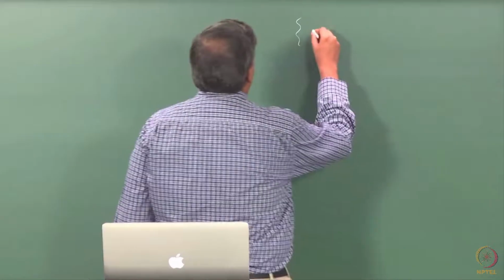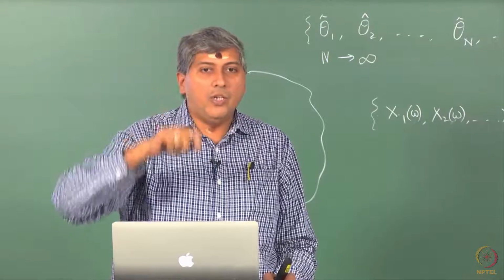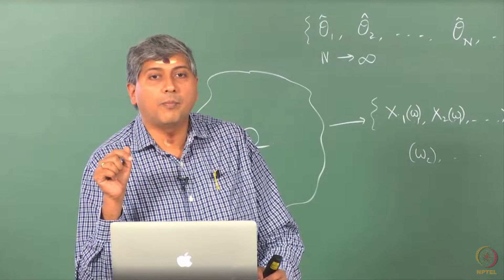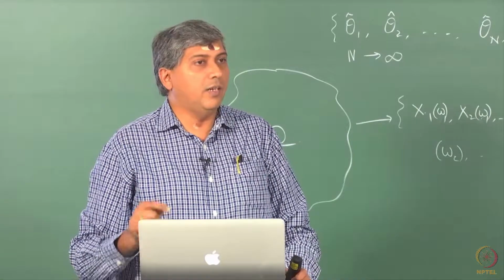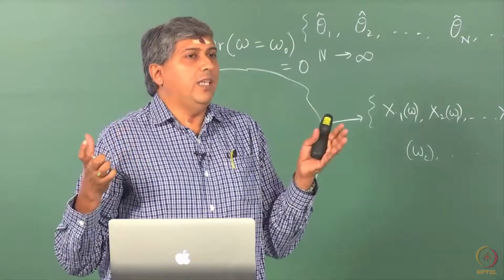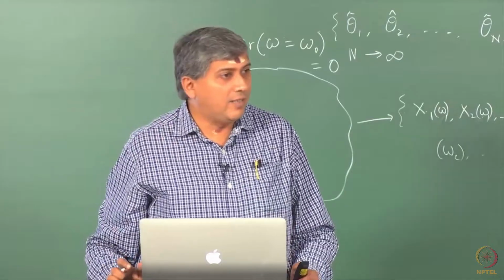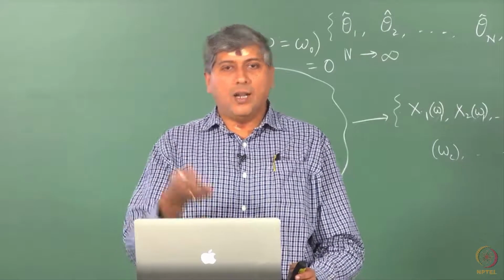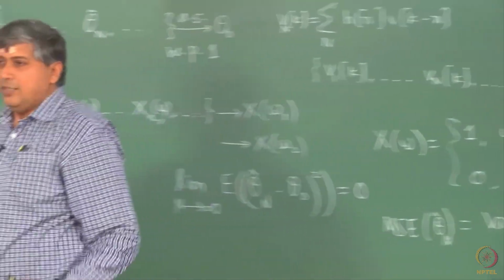Lecture 39A: Goodness of Estimators 2 -4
Forms of convergence, Asymptotic convergence, Consistency example.